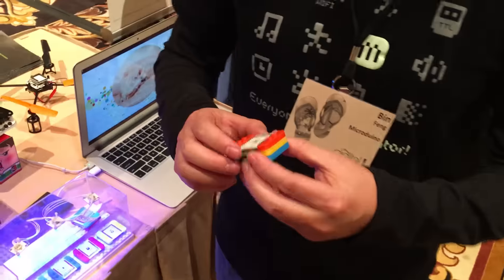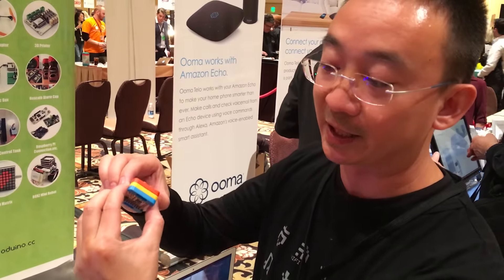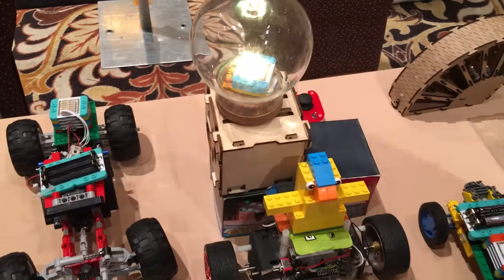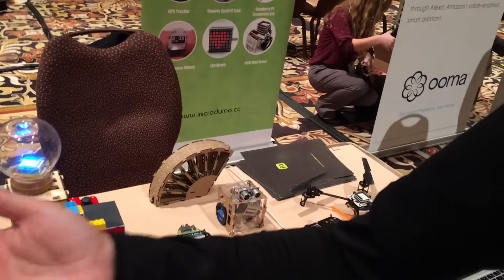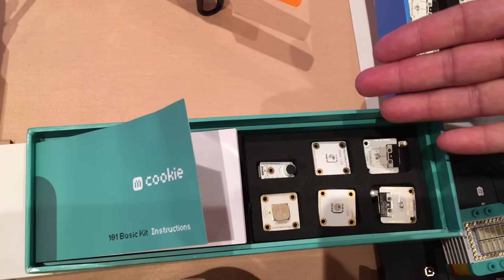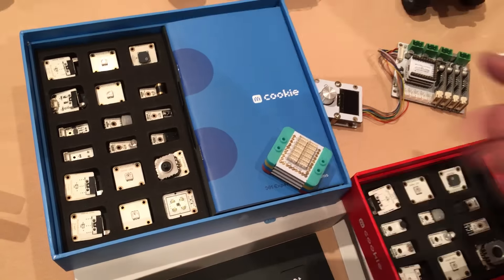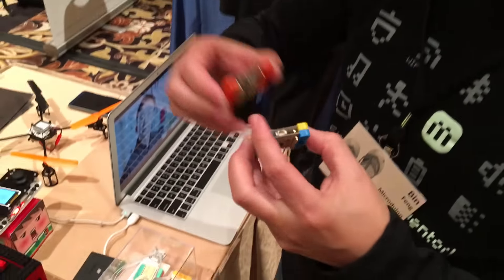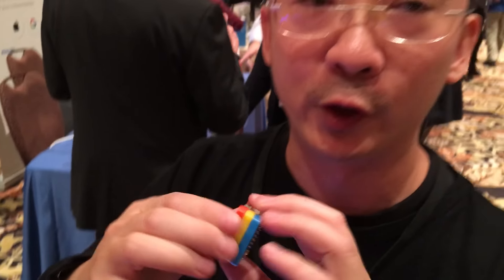Build Your Own Electronics Out of LEGO With Microduino mCookie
Take your LEGOs to the next level with Microduino mCookie! This tiny computer chip, which includes an Arduino module, measures just 1.0 inch X 1.1 inch (25.40mm X 27.94mm). But it is magnetic, and can be stacked in different arrangements with regular LEGOs to create all sorts of simple electronics and appliances ---everything from LED lamps to music boxes to small robots. Watch the demo we captured at the annual Consumer Electronics Show in Las Vegas, shot on an iPhone 6S Plus.